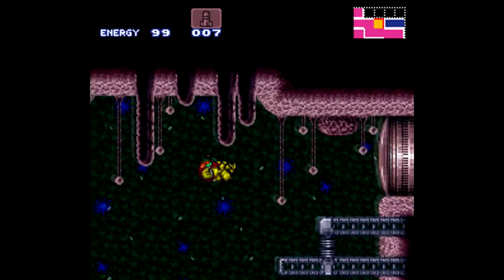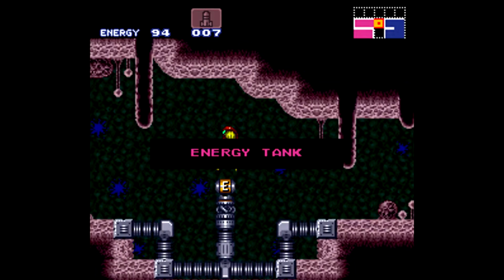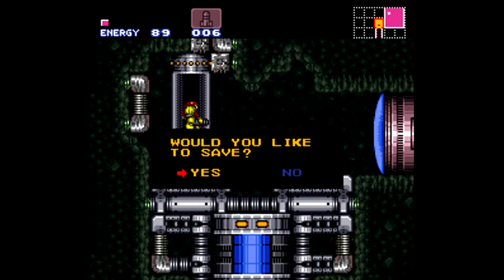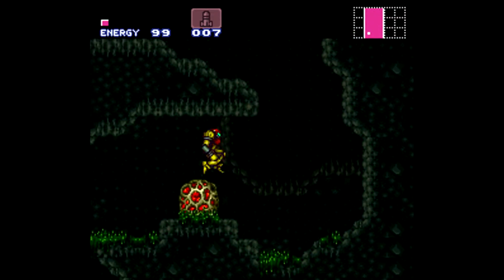Super Metroid: Redesign #2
In this amazing video, we take a gander at Spore Spawn, and his 1.5 items he holds dear. Then we go a long, long, long way across Brinstar and Crateria to find the Bombs. Then we get ambushed.